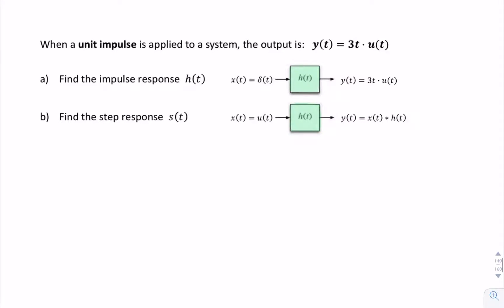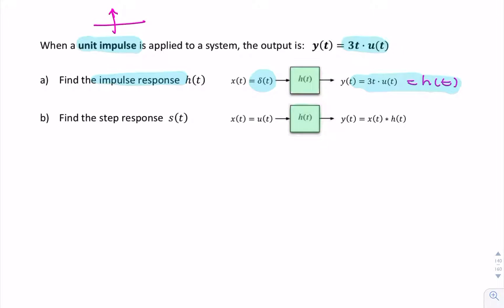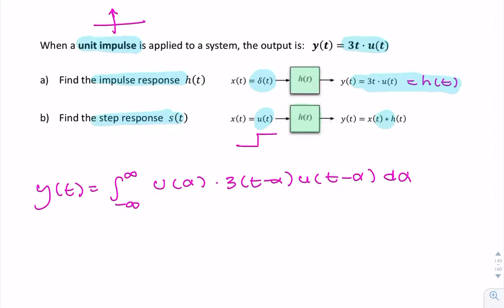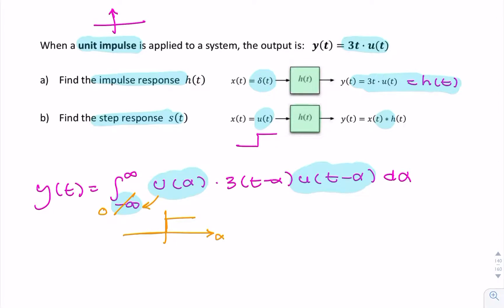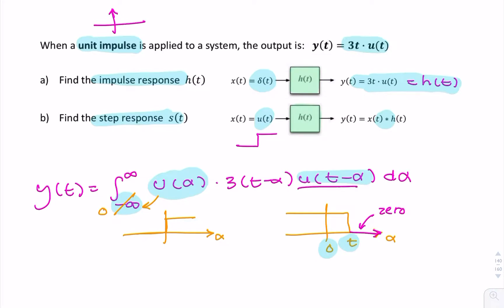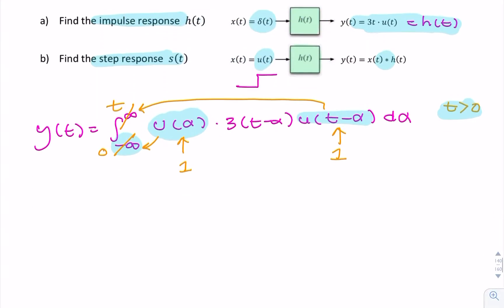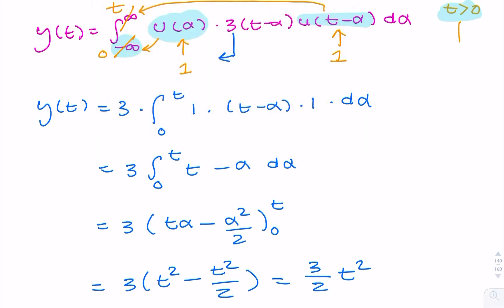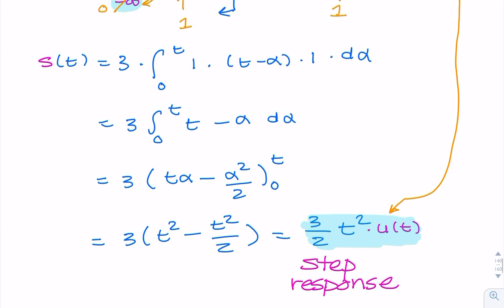Example: Step response by convolution